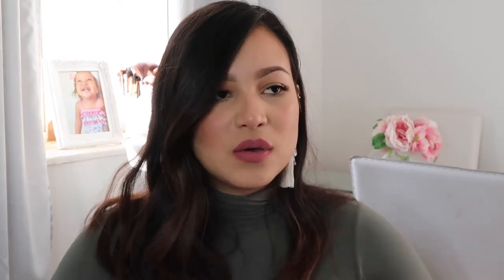MY TOP NEWBORN MUST HAVES & ESSENTIALS